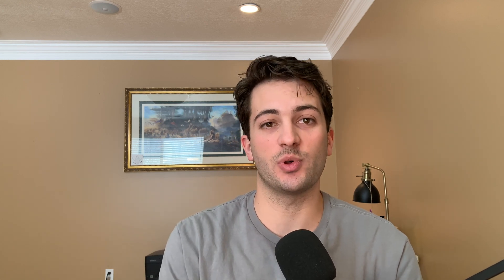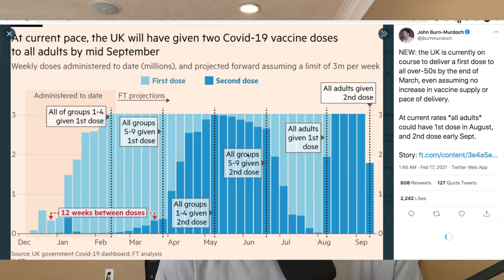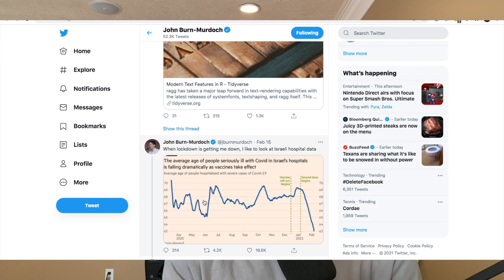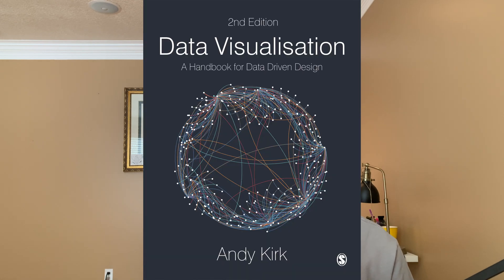5 Data Visualization Project Ideas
Here are 5 data visualization project ideas to boost your portfolio and your resume. These are all easy to do and you should be able to find free and accessible data on all of them to help boost your data analyst skills.

My workshop on getting free sports data by building your own web scraping pipeline

- Learn Python
- Data Visualization